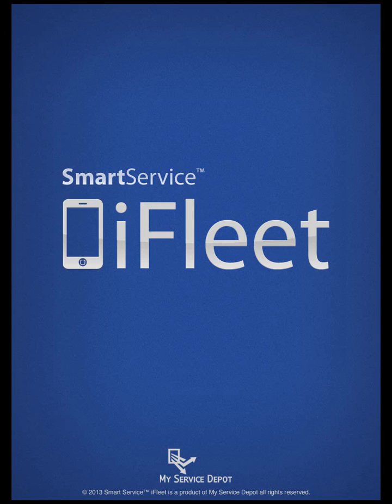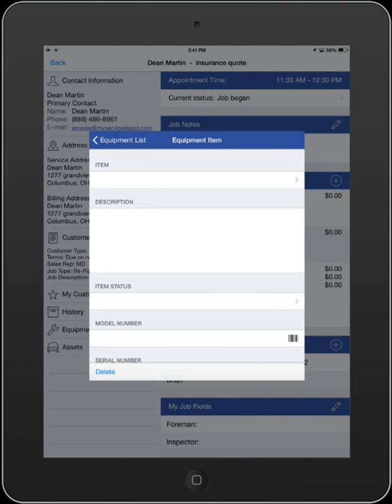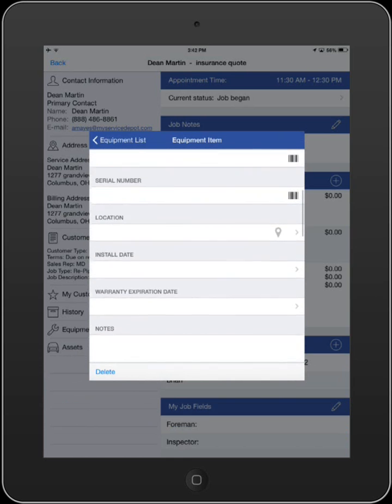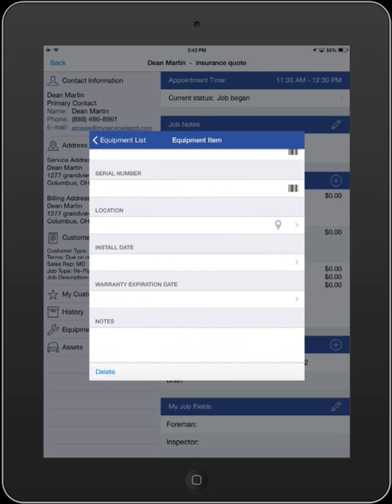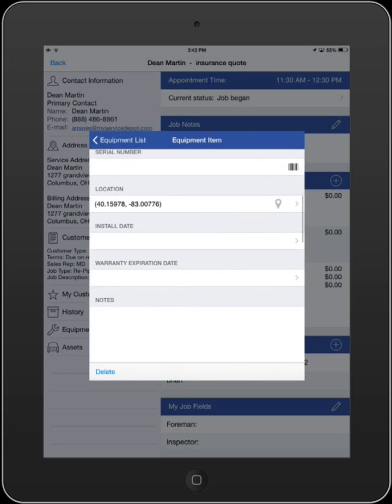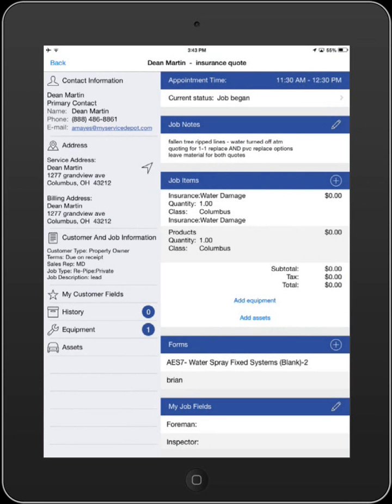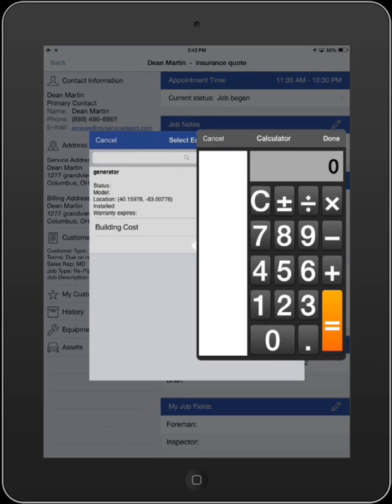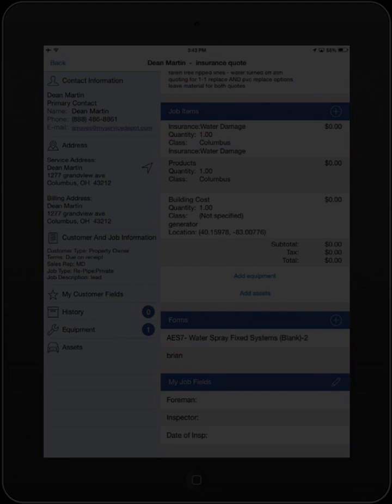Adding Equipment to a Customer in iFleet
Find out how to add or update your customers' equipment information in the mobile work order app iFleet.